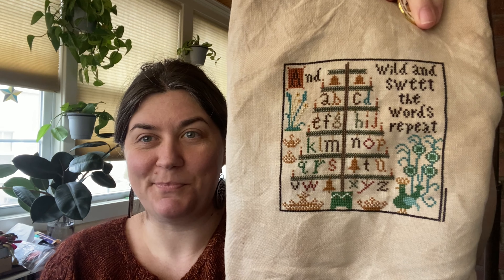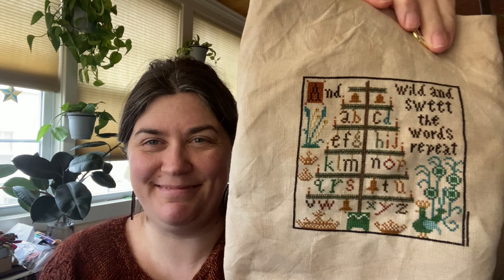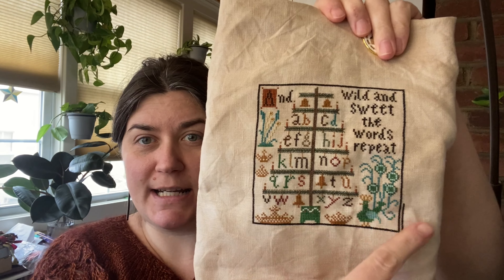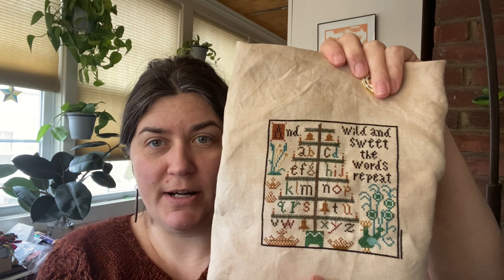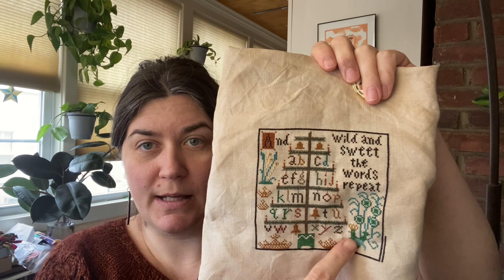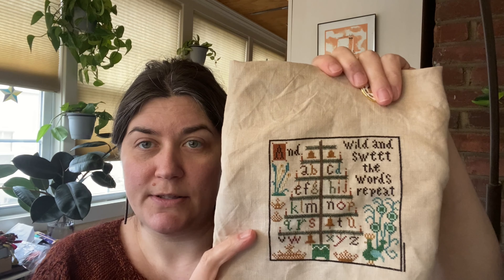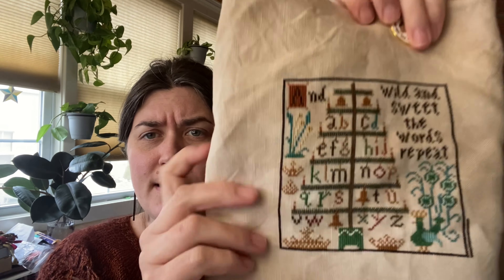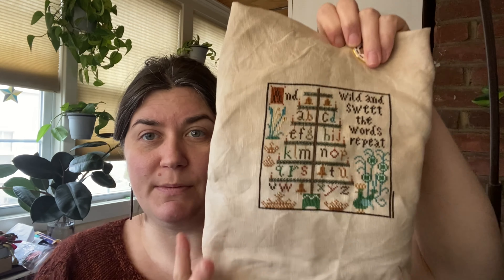Flosstube #4: 3 finishes for now, several more wips, March plans, and some haul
Finishes for now:

1. Christmas At Hawk Run Hollow by carriage house samplings on 40ct fox and rabbit duxbury with Vicki Clayton silk

2. Jane Atkinson by Scarlet House on 40ct Platinum in called for AVAS

3. Halloween wreath by the Frosted Pumpkin Stitchery on 28ct pewter by picture this plus in called for dmc

Works in progress:

1. Thirza Priscilla Dawes by Hemlock and Rye Stitchery on 32ct ale by picture this plus in my own sulky conversion Flosstube: KansasCityGirlinaColoradoWorld

2. AIO 1844 by Modern Folk Embroidery on 40ct Eureka by Fox and Rabbit with Roxy Floss Co Chalkboard

3. 2020 Pandemic sampler by Sarcy Girl on 40ct with mostly called dmc

4. Winter Cat Janlynn kit on 14ct Aida with kit floss

Flosstubers:

Czookstitch